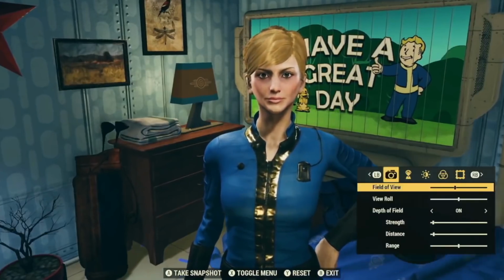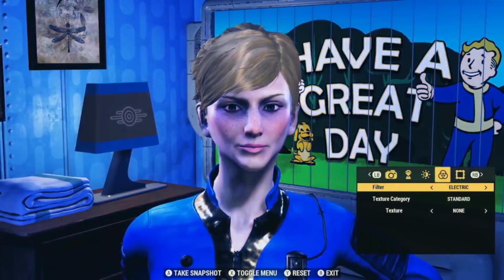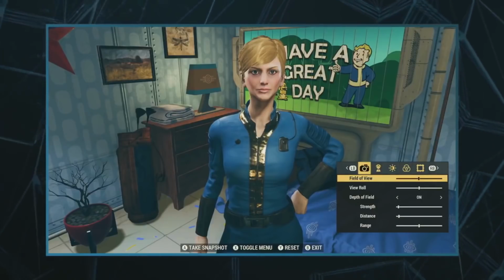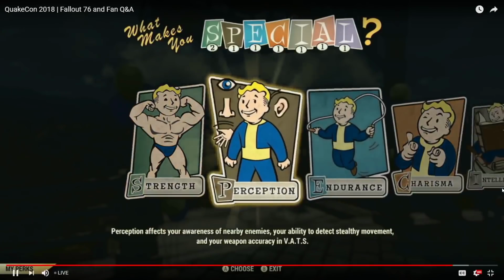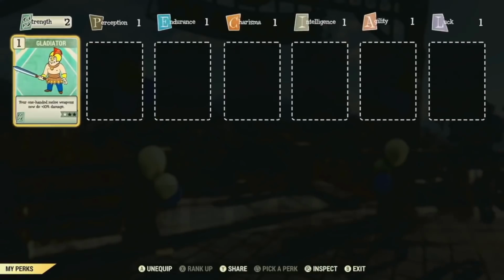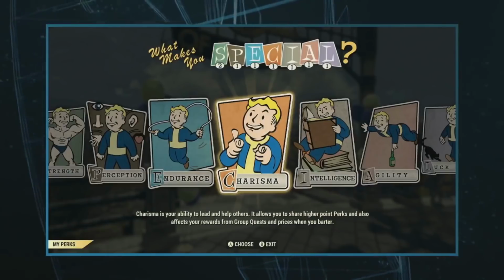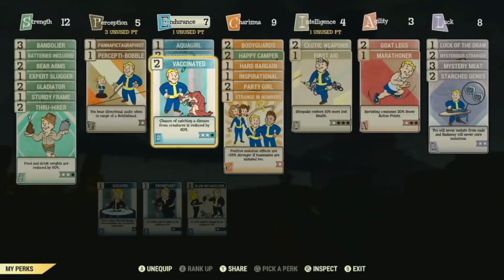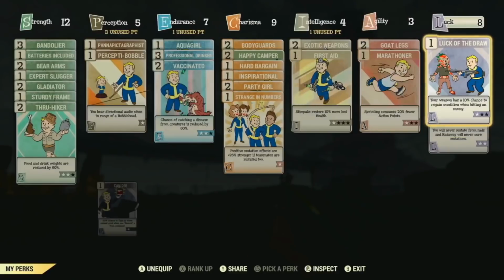FALLOUT 76 : Bande Annonce de Création de Personnage (2018) PS4 / Xbox One / PC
Abonne-toi maintenant pour ne pas rater le trailer ou la bande annonce en francais (FR, VF, VOSTFR) du moment, ainsi que les vidéos de gameplay des jeux vidéo sur consoles PS4, Xbox One et PC et mobile à venir sur JeuxActu !